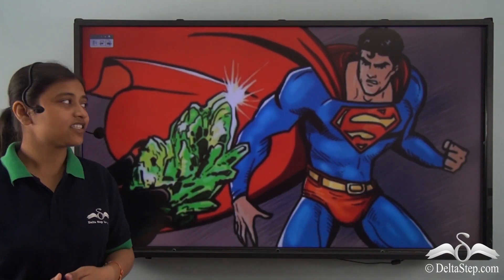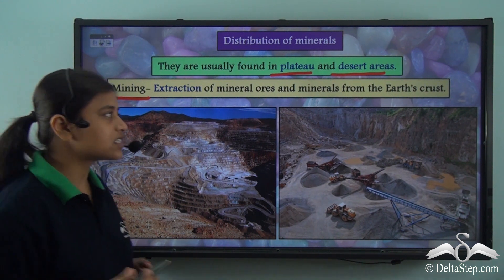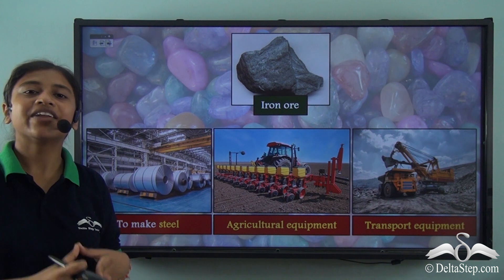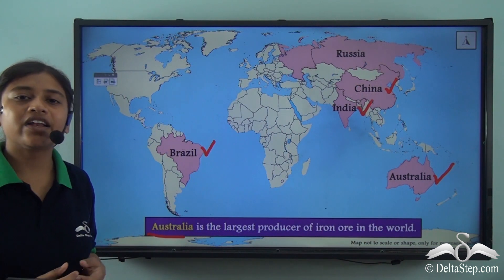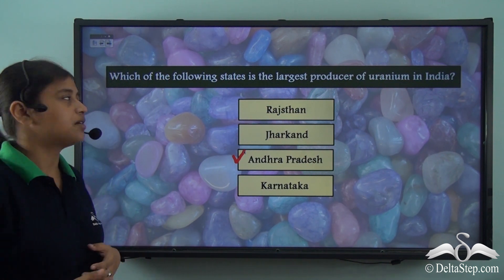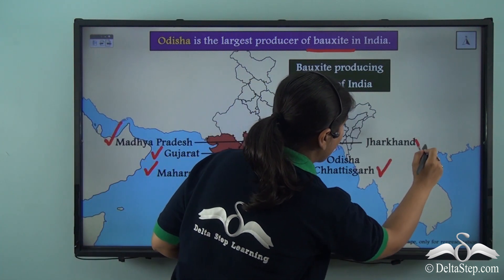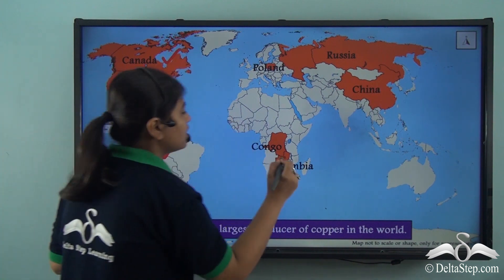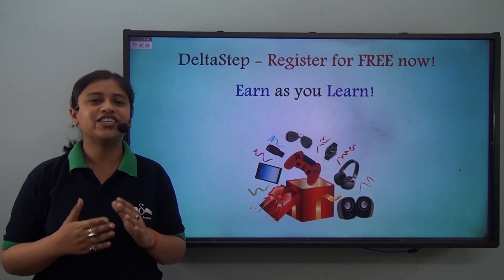Minerals- Distribution of metallic and non-metallic minerals and their uses Part- I